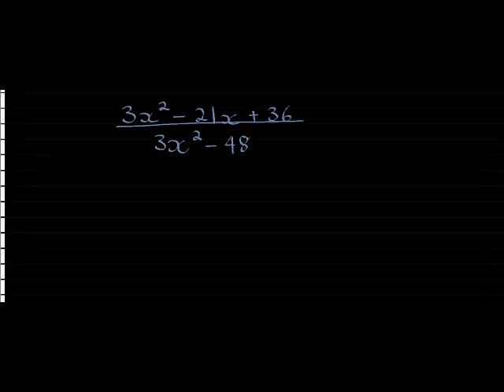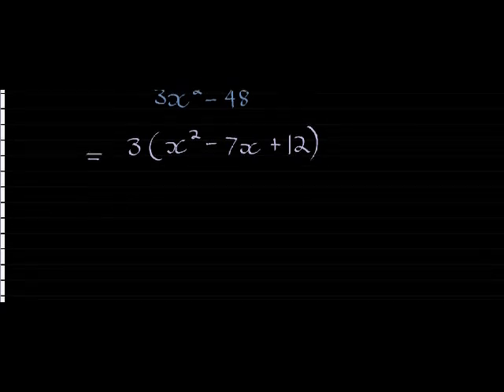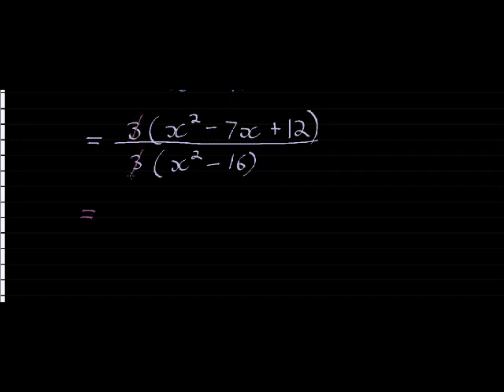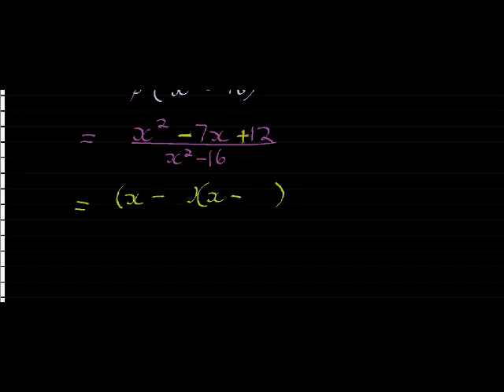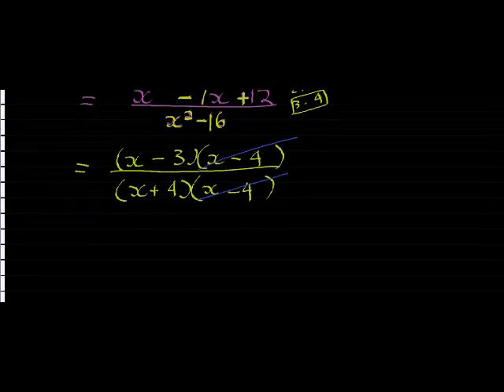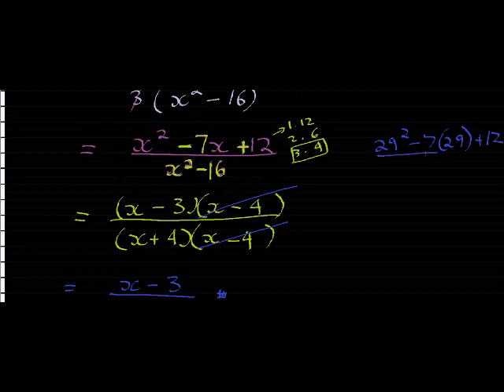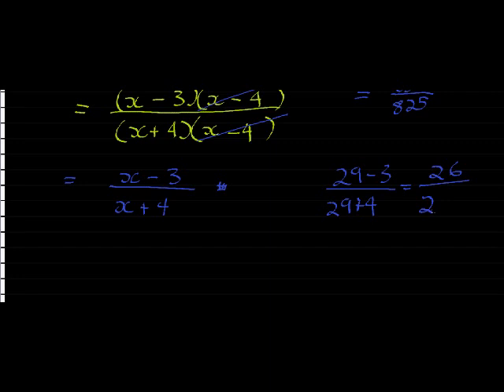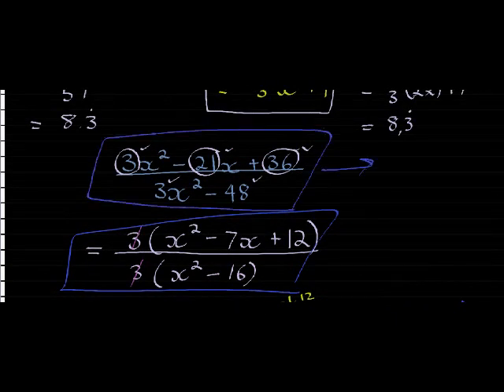MC 10W06L21 Fraction with binomial denominator one more example